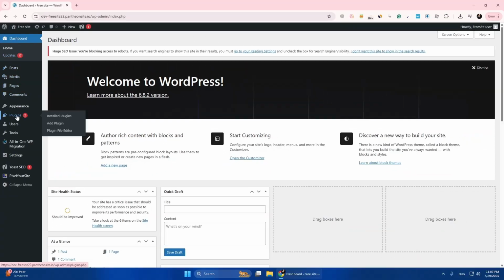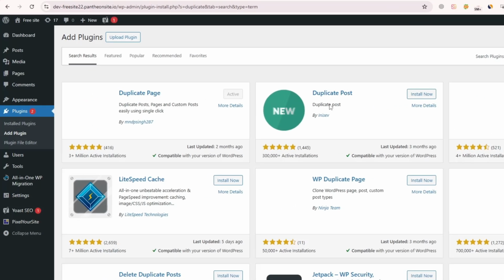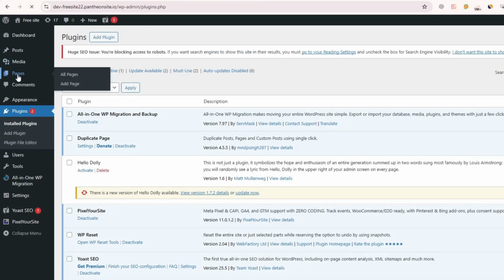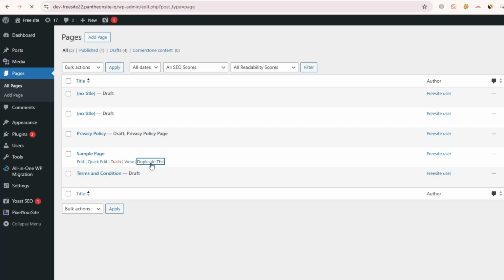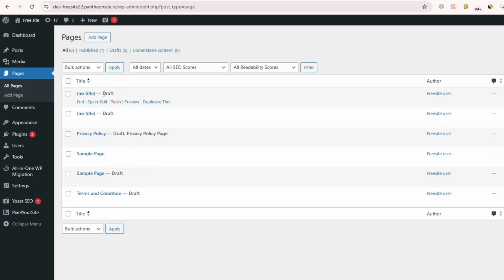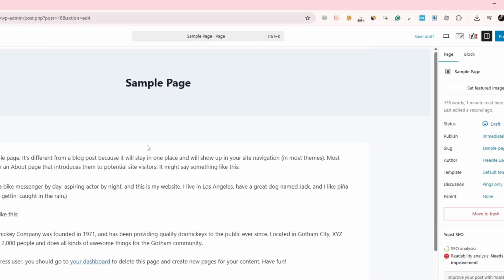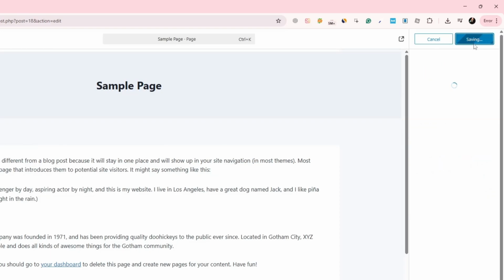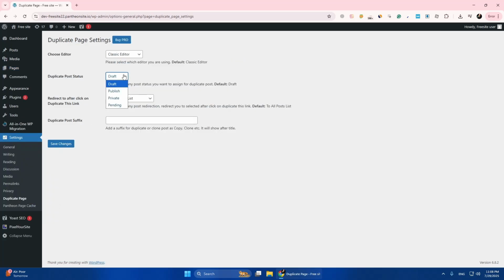How To Duplicate a Page in Wordpress Elementor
Want to duplicate a page in WordPress using Elementor? This quick and easy tutorial walks you through the exact steps to copy any Elementor-designed page in just minutes. Whether you're building a new site or want to reuse your favorite layout, this method will save you time and effort. No coding required—just a few clicks and you're done. Perfect for beginners and experienced users alike. Follow along, and you’ll have your duplicated page ready in no time!

Did this tutorial help you duplicate your Elementor page successfully? Let me know how it worked for you in the comments!

🔐 Secure Your Online Activity with NordVPN:

30-day money-back guarantee
Starting at just €3.09/month (instead of €11.59)!